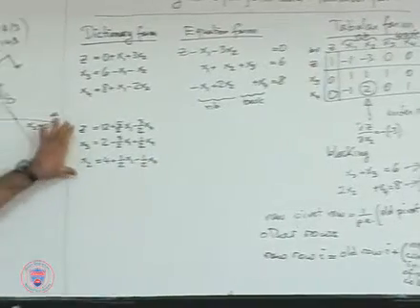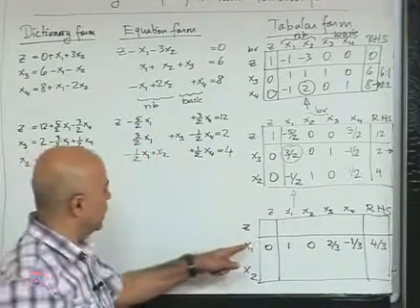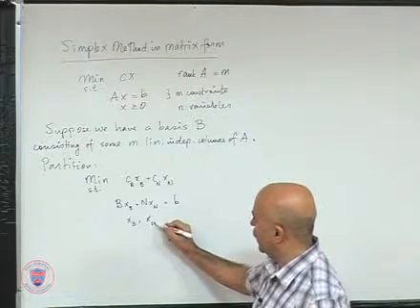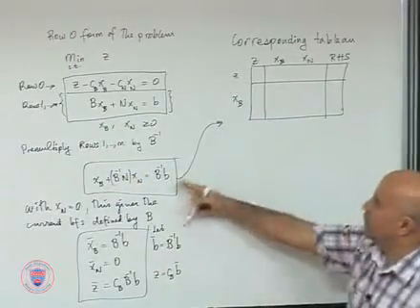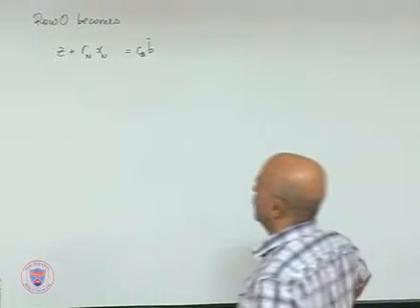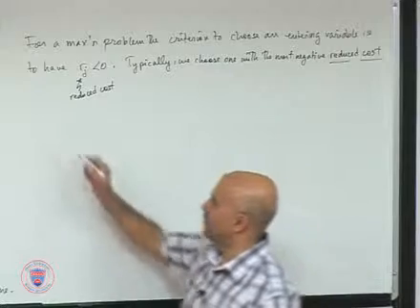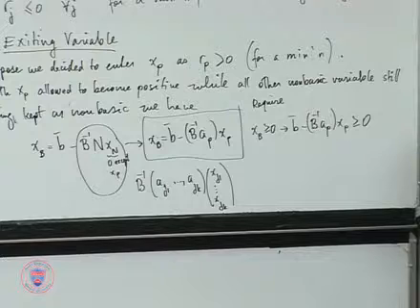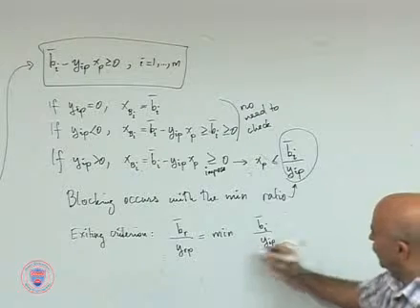IE513 20110314 LECTURE19 Simplex method explained in terms of basis matrices